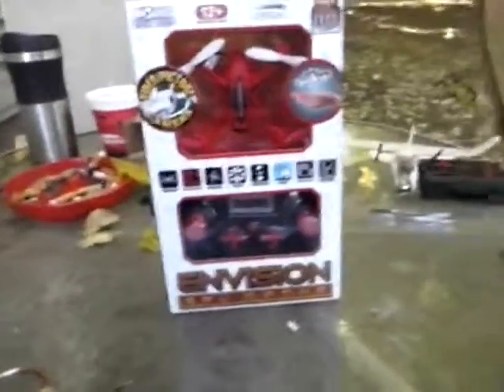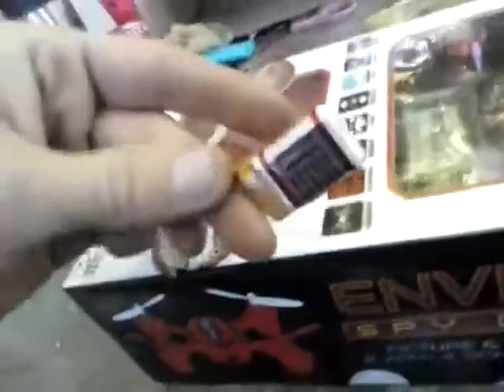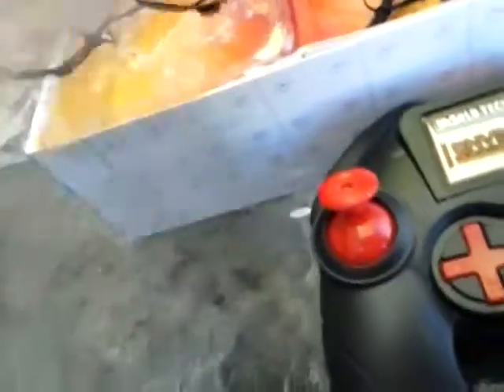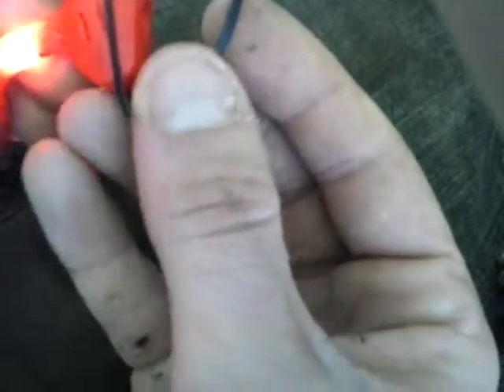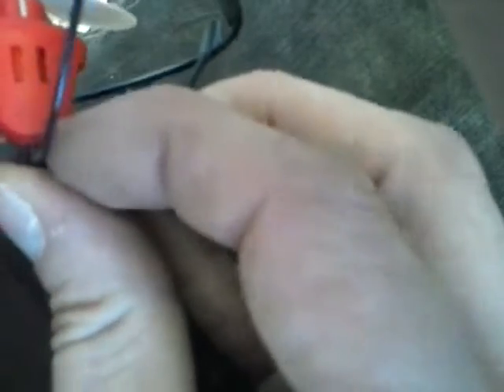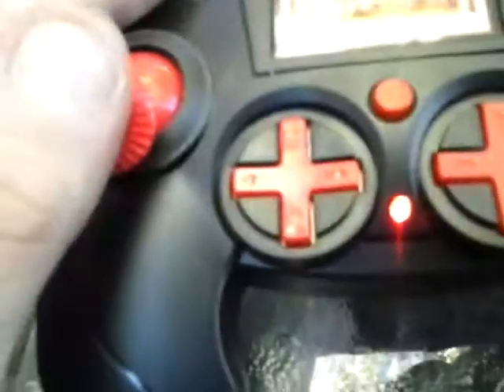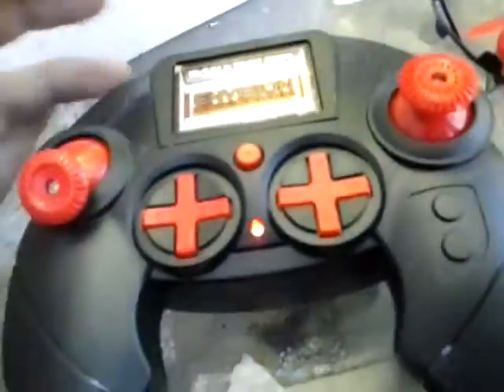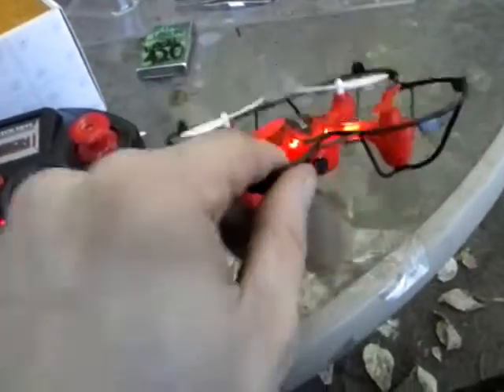Envision spy drone review (unboxing)